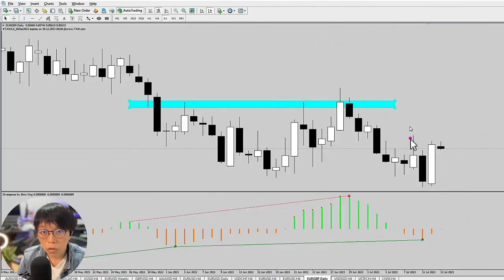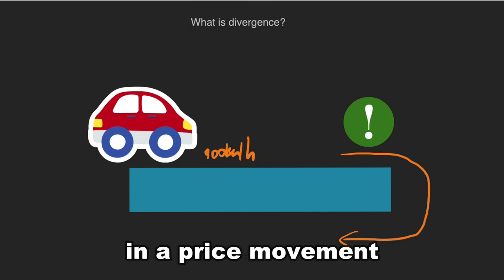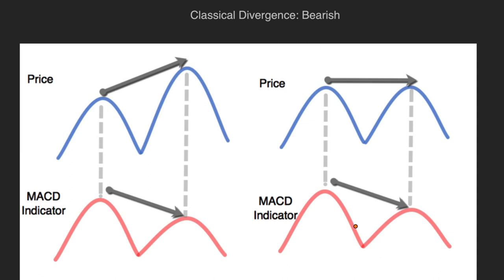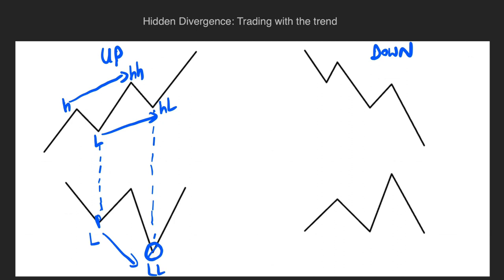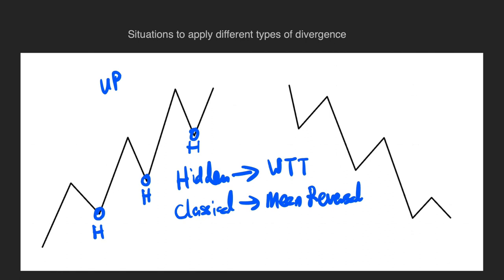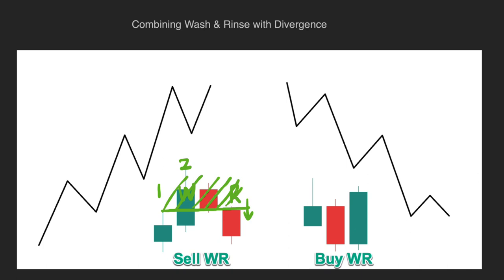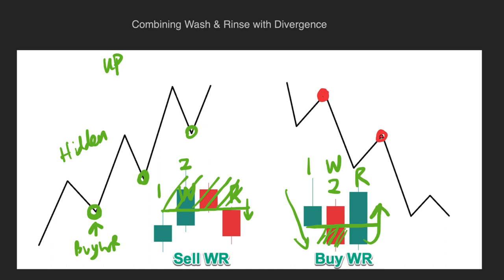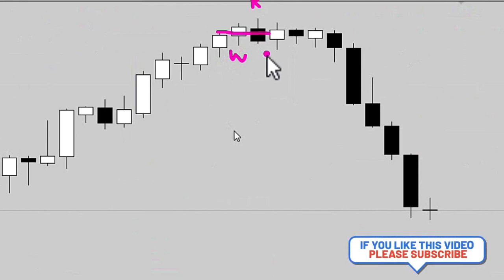The Ultimate Guide to Winning Fake Moves with Divergence (includes a new price action)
Wash & Rinse is the new price action.
Candlesticks is the old price action that in my opinion is too hype up.
What if you can combine Wash & Rinse with a momentum indicator?
Then that's when the magic begins. Watch till the end to download the secret indicator for MT4 that I am sharing with you.

00:00 Introduction
01:35 Contents of the video
01:57 Strategy types: Mean Reversion and Trend-base
02:43 Divergence What is it?
03:51 Classical Divergence Mean Reversion
06:12 Hidden Divergence Trend Following
08:29 Situations for each divergence
10:42 Combining Wash & Rinse with Divergence
13:25 High Win Wash & Rinse
15:01 Divergence Indicator for MT4
17:31 Divergence Indicator